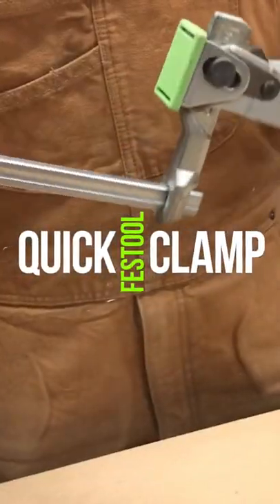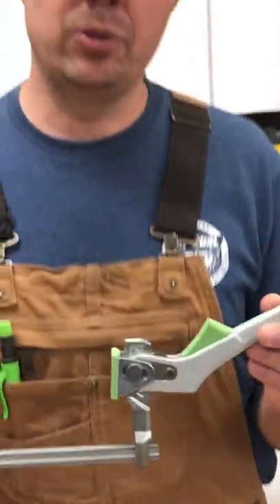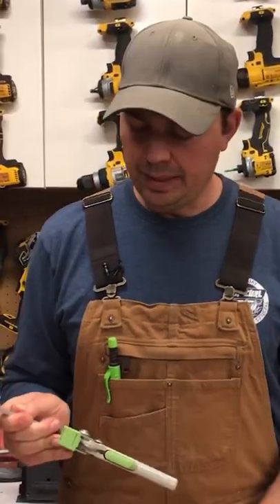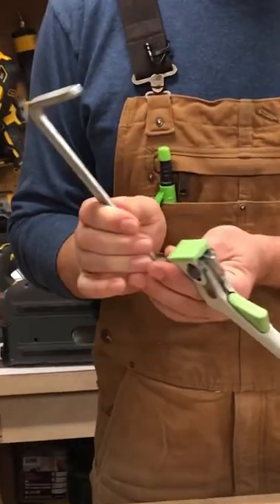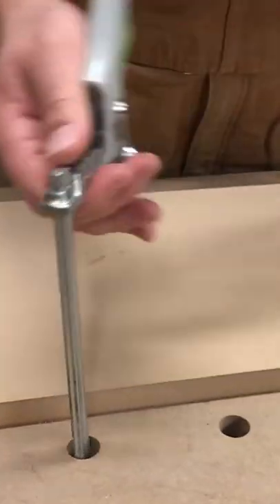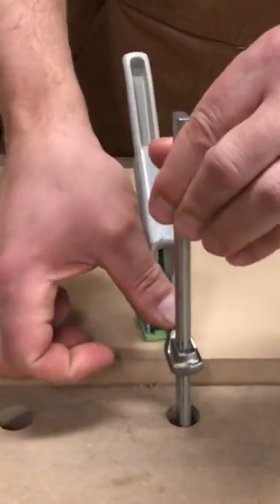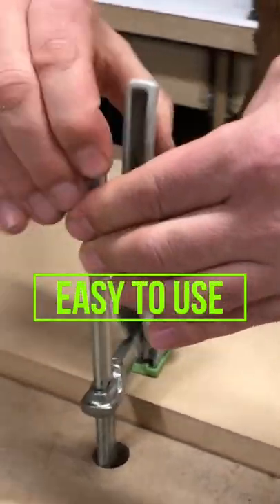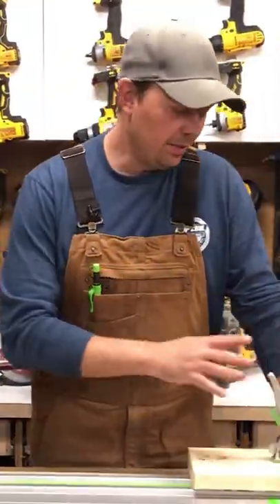Festool Quick Clamp